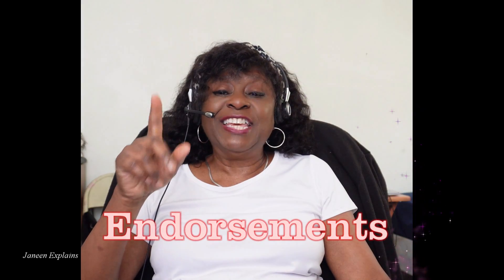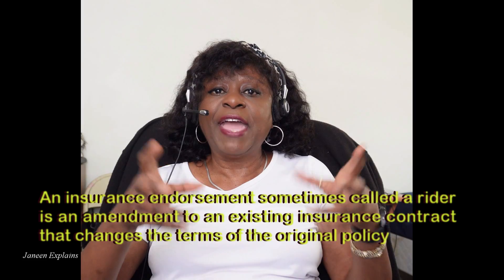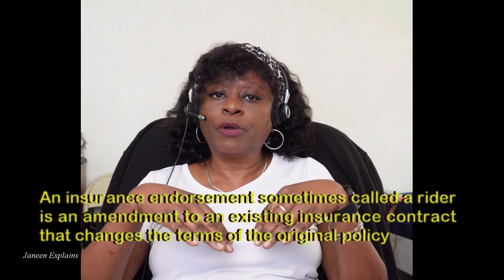Here is The Best Way to Get More Insurance Coverage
What is an Endorsement?
In this video, I explain home insurance endorsements, shedding light on what they are and why they matter to homeowners. Home insurance endorsements are a valuable tool that can provide extra protection and tailor your insurance policy to your needs. An endorsement can get you coverage for damages not standard to your policy.